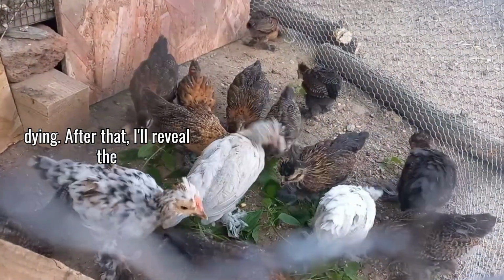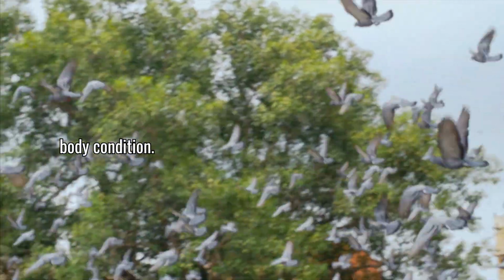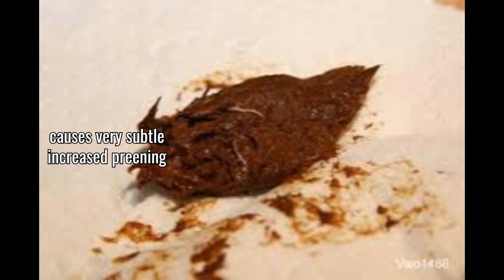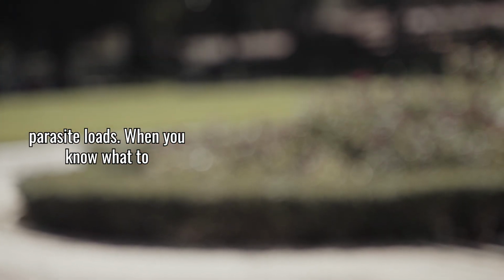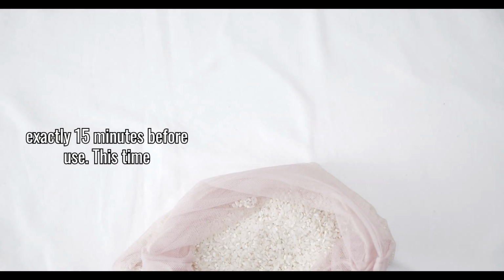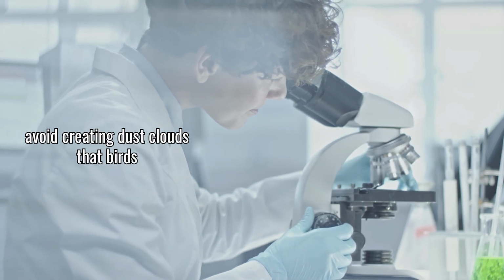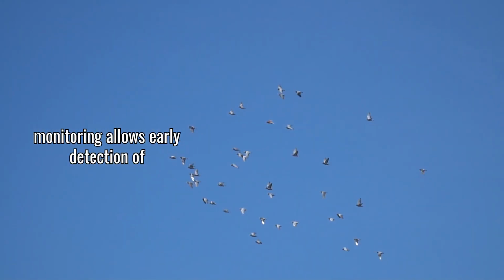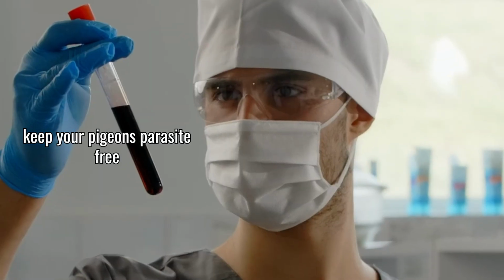The Surprising Truth About Pigeon Health!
🦠 DISGUSTING WARNING: 90% of pigeons are infected with these hidden parasites right now! What you're about to see will shock you, but it could save your bird's life.
🤢 WHAT YOU'LL DISCOVER:

The 5 most disgusting parasites living in your pigeon RIGHT NOW
Microscopic footage that will make you sick (but you need to see it)
Hidden signs 90% of owners completely miss until it's too late
Natural elimination protocol that works in 4-6 weeks
Why your "healthy" pigeon is probably infected
Can pumpkin seeds improve your pigeon's health? Learn about pigeon health and nutrition in this short video. We'll look at seed quality and how it affects pigeons that may have a pigeon disease. Keep your birds healthy!